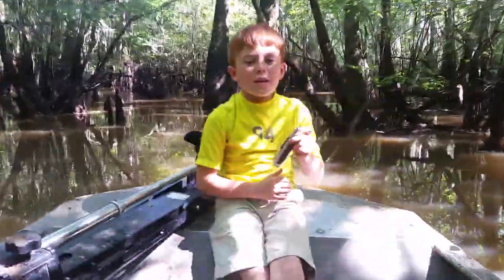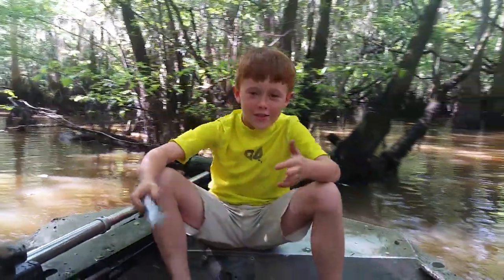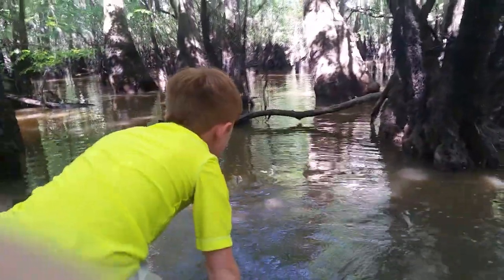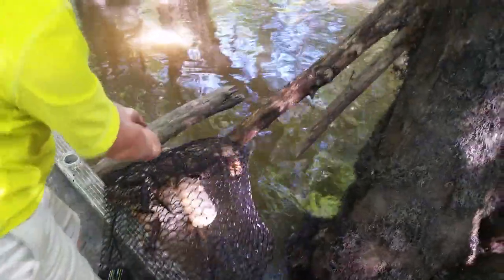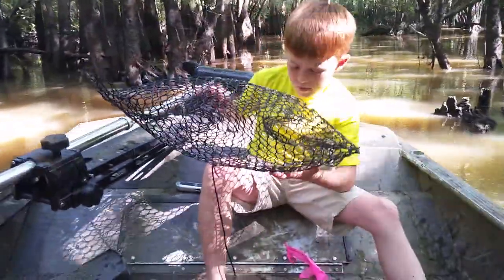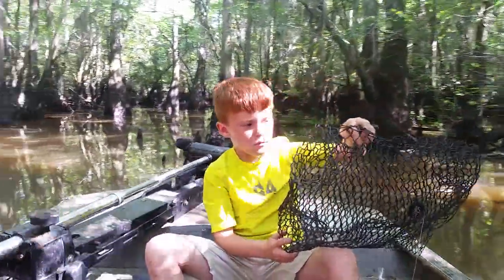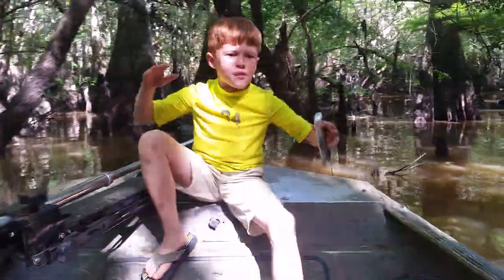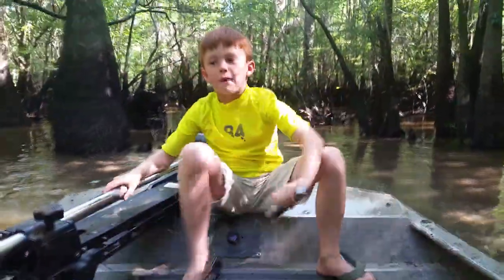Crawfish in the Swamp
Captain Kennys youngest son, "Captain" Cooper explains the how to catch crawfish in the swamp!